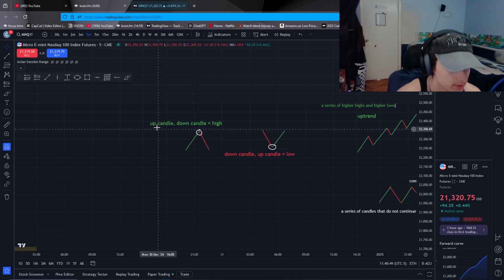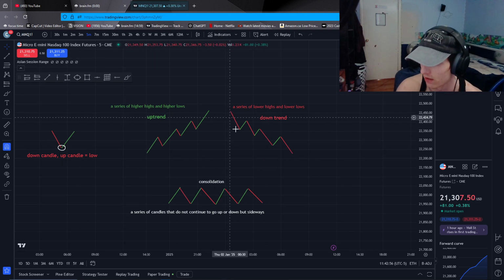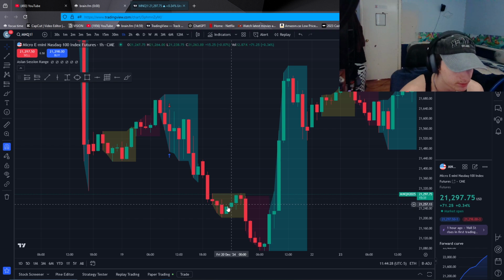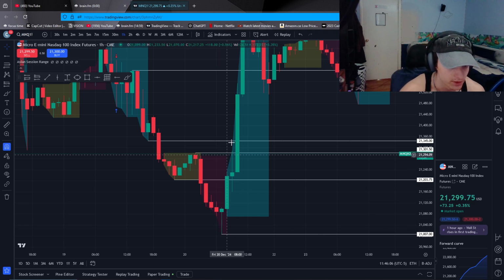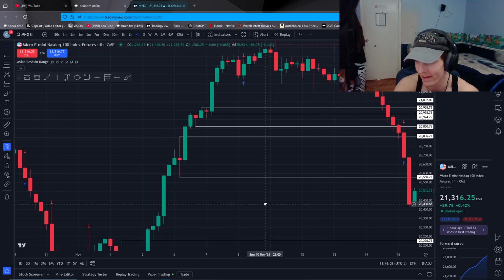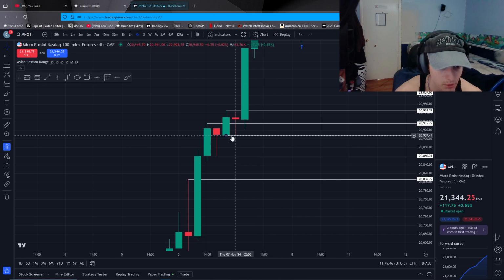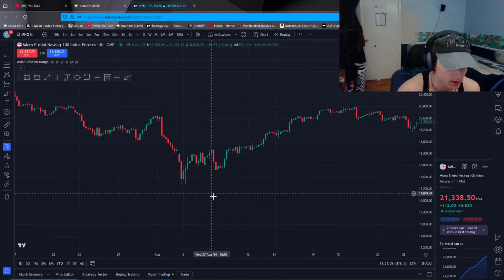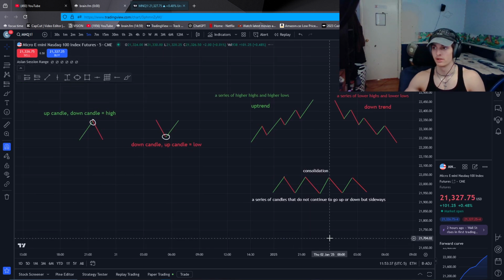Trading Training Day 3: Identifying Trends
IF YOU HAVE ANY QUESTIONS DM ME "NIXTOPFLOOR" ON ALL SOCIALS OR COMMENT

in this video i go over how to properly identify trends using highs and lows in the market